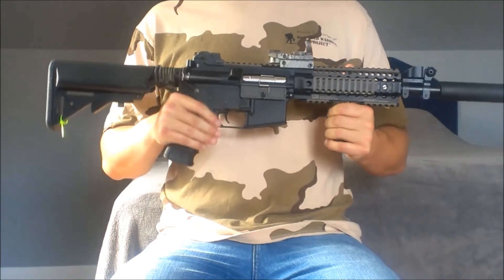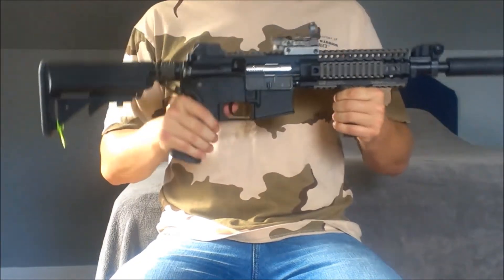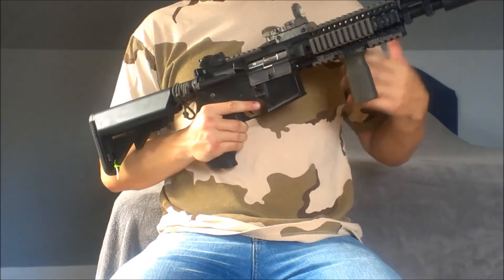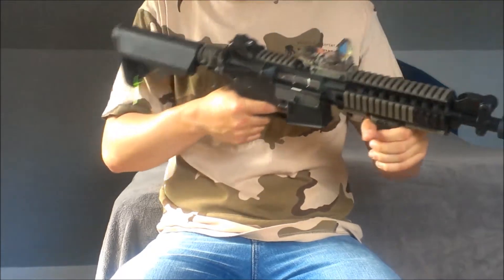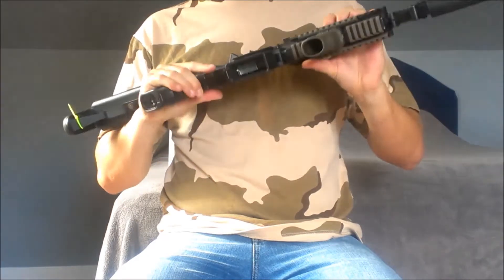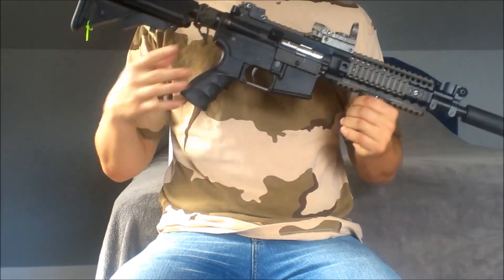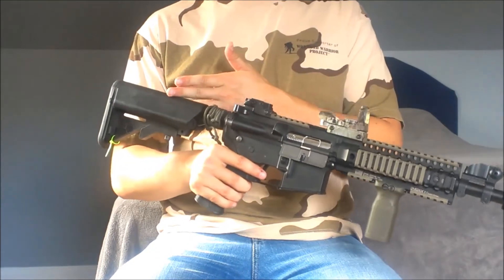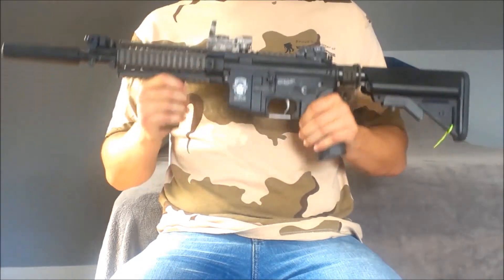Custom Gun Spotlight G&G G4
Another episode in the custom gun spotlight series. In this episode we take a look at the G&G G4 custom. Overall this gun with the upgrades has seen much improvement and is a good gun for indoors or outdoors.

Internal Upgrades: Systema 6.04 tbb, SHS 16:1 gears, SHS 7 Metal Teeth Piston, G&P M120 Motor, and a downgraded spring for cqb.

External Upgrades: G&G Ergonomic Motor Grip, MagPul Rail Covers, MagPul RVG, JBU Mock Silencer, NCStar Dot Sight, Paracord sling mount.